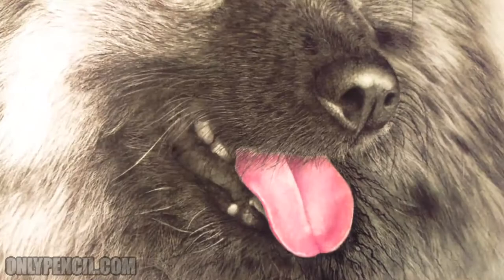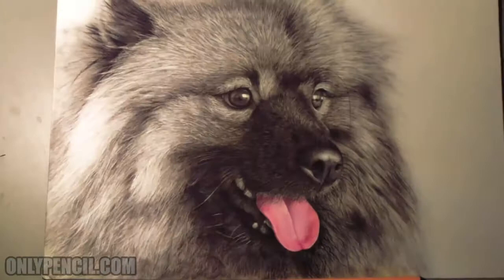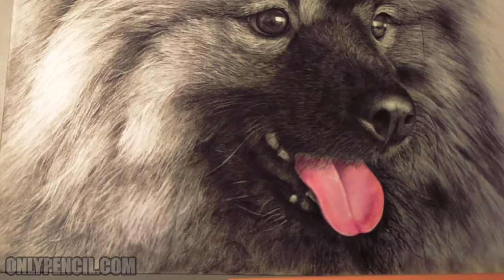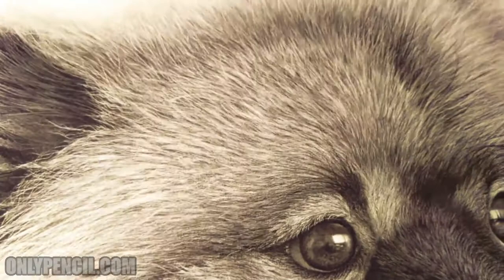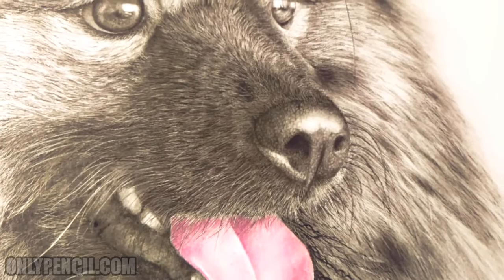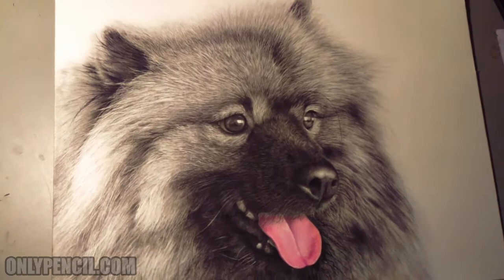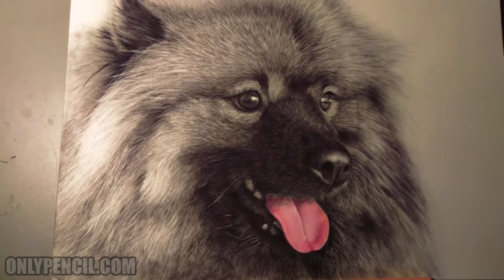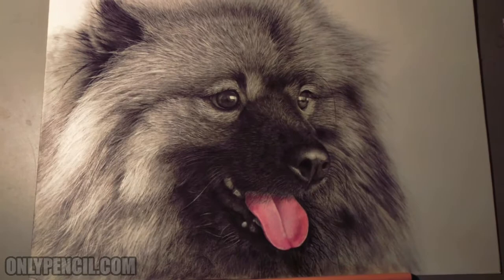[Rex] Keeshond Pencil Drawing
This commission will have a color at the request of the client. I'm excited for this one because it will have the type of hair I love to draw.